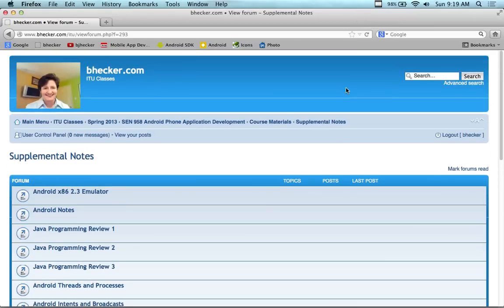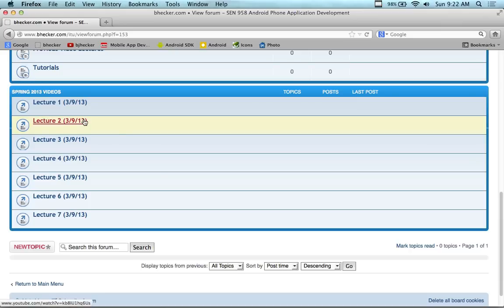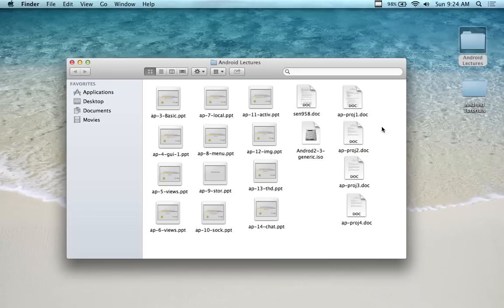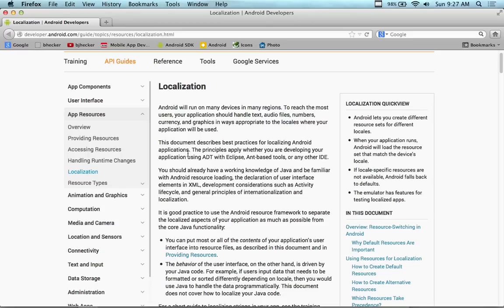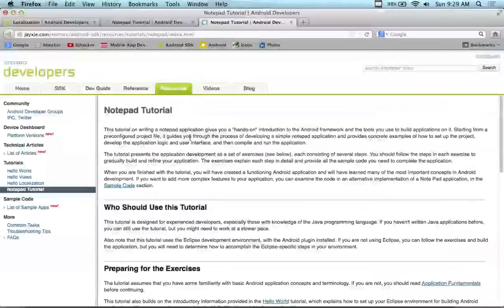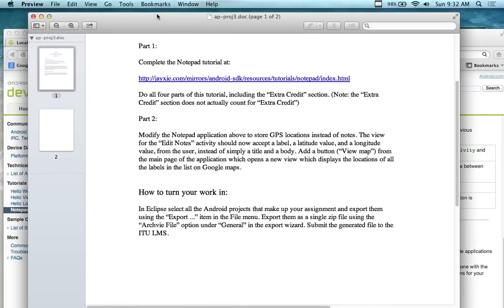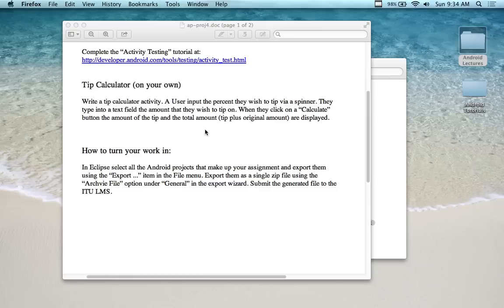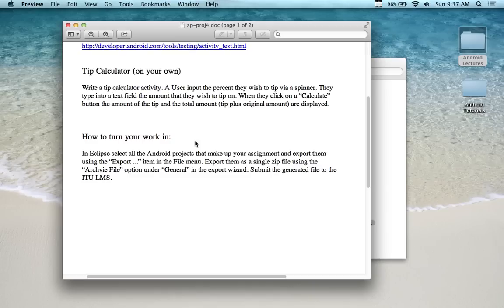Android Application Development - Lecture 8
This video is intended for ITU students. It's a review of the first 4 assignments for the weekend Android class. General YouTube viewers are not going to find this video helpful. ITU students will find it informative especially when it comes to learning the assignment requirements.